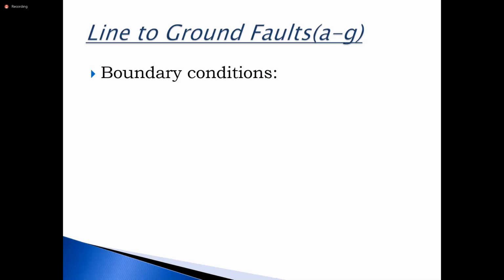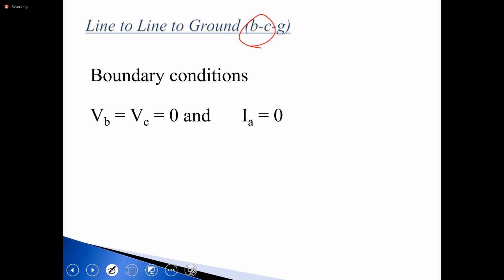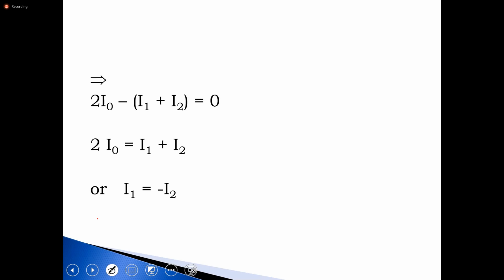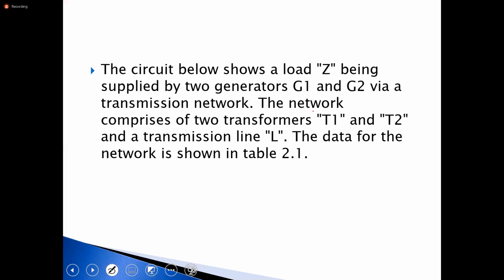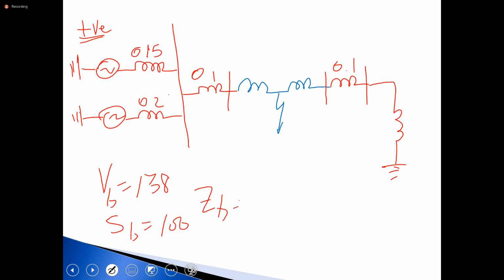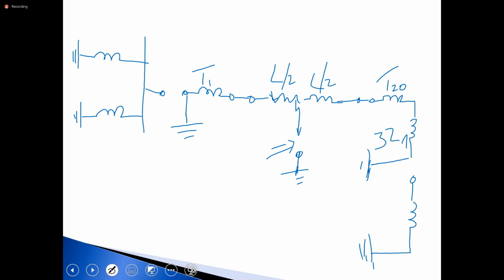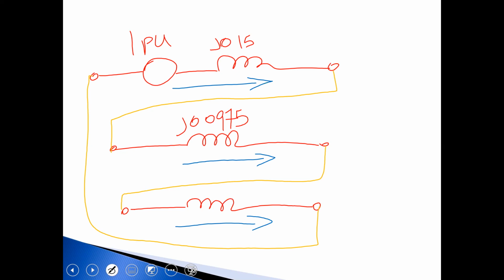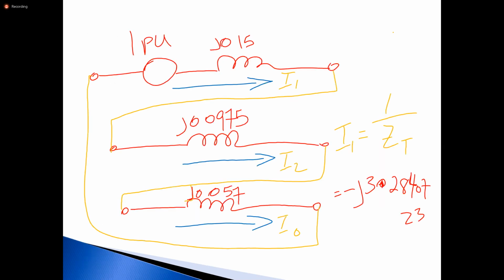Power System 9/22/2020